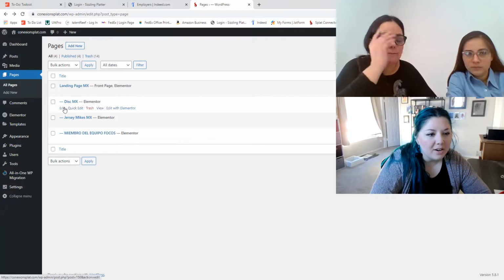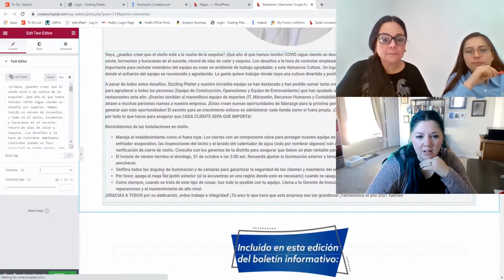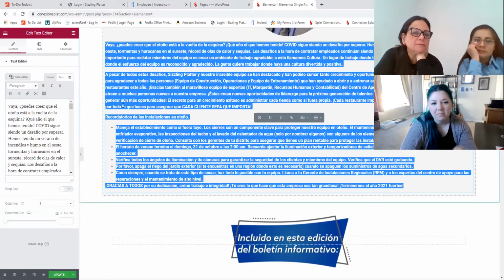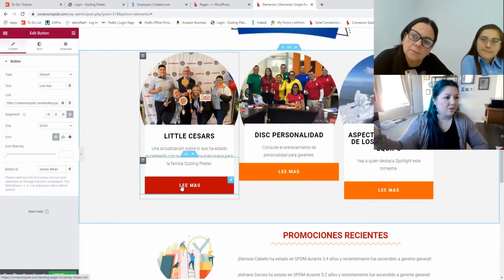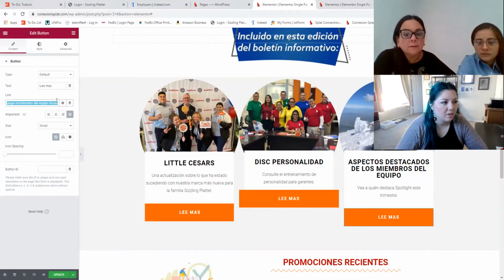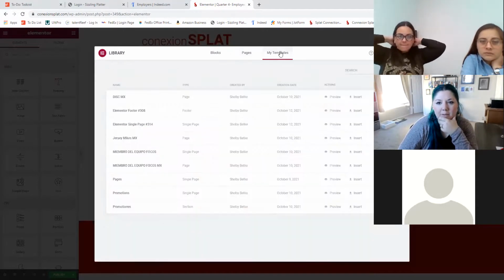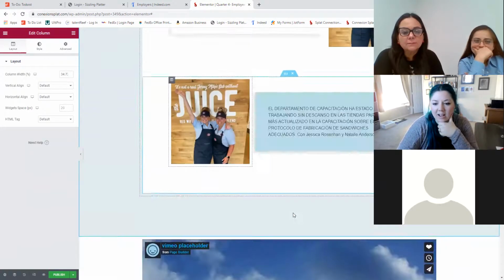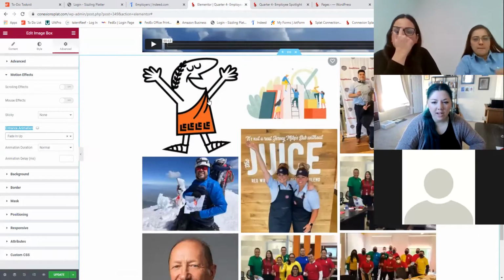Wordpress Elementor Overview